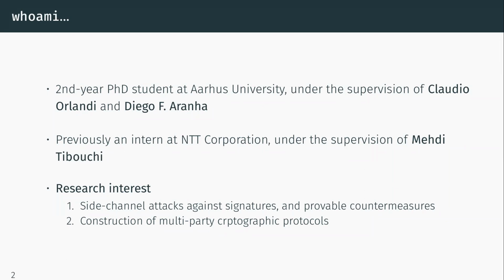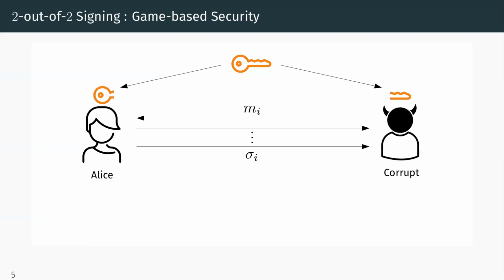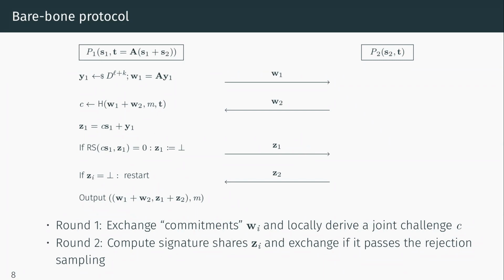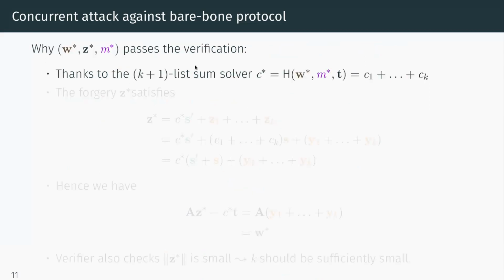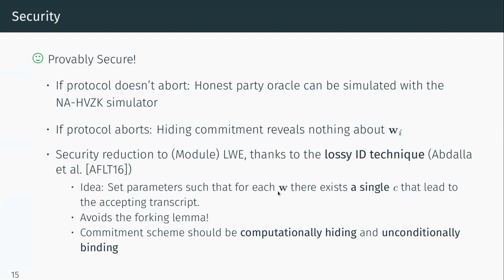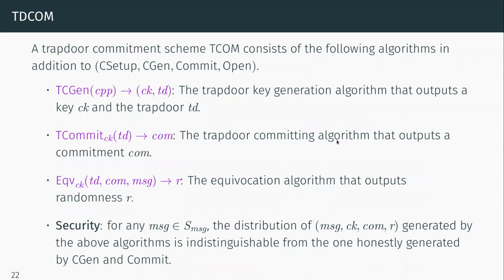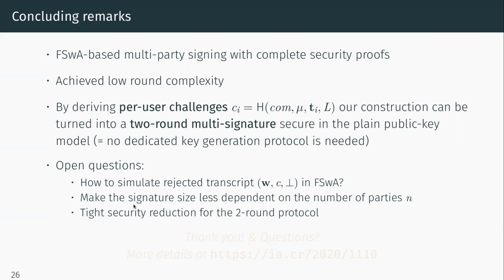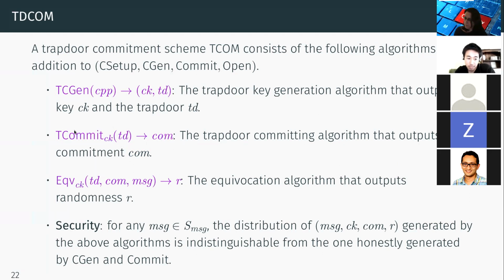Lattice based Distributed Signature | Cybersecurity Seminars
Presented By Akira Takahashi